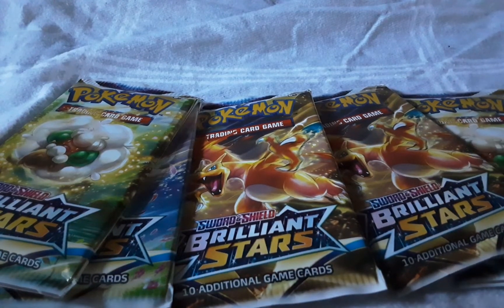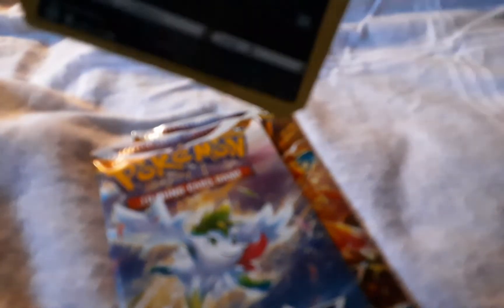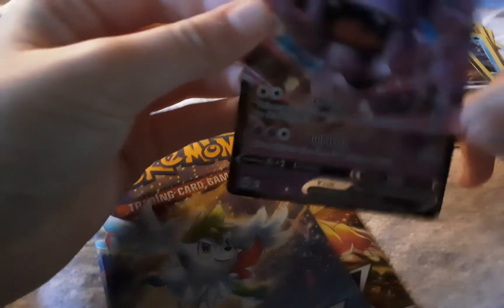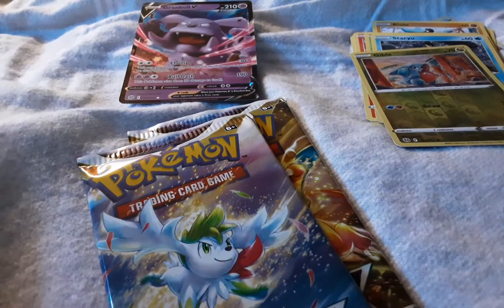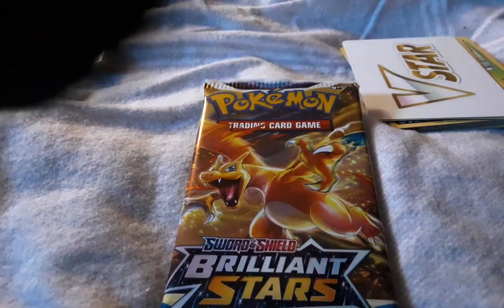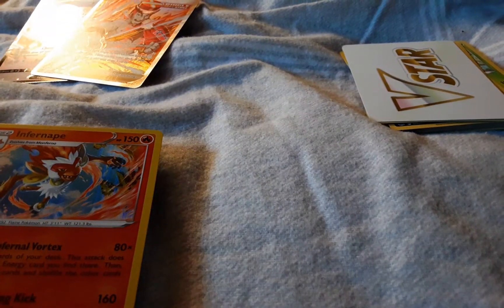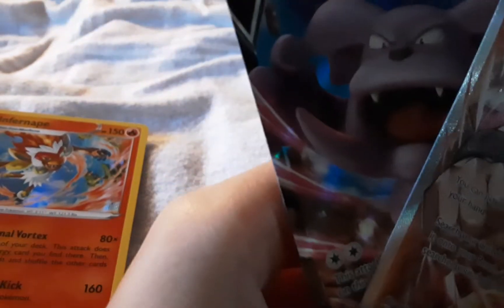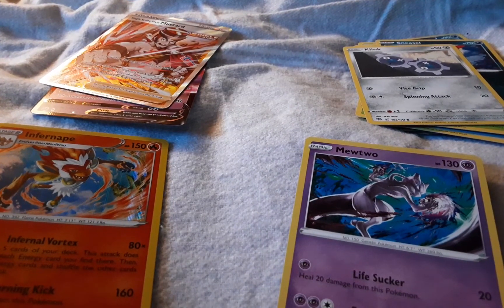opening brilliant stars booster packs (amazing pulls)